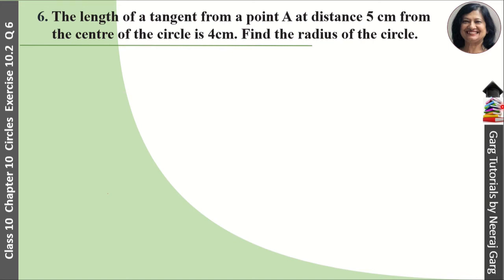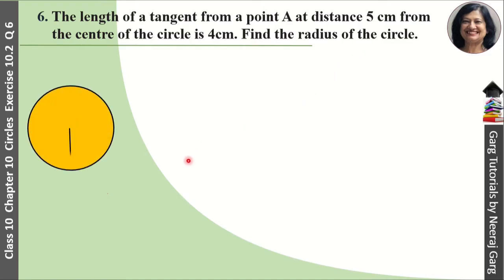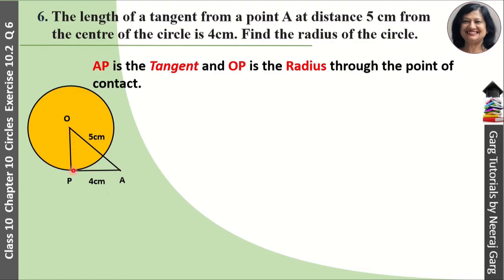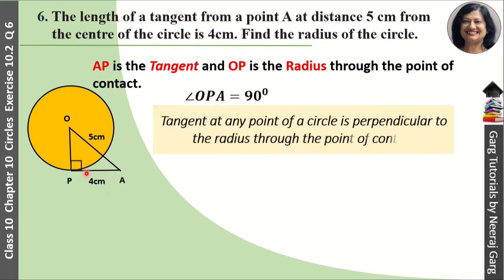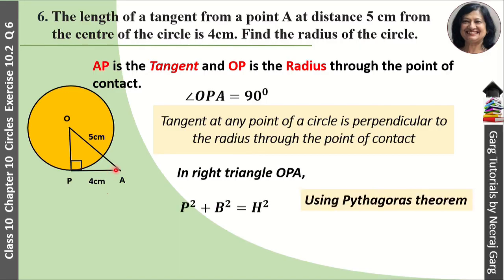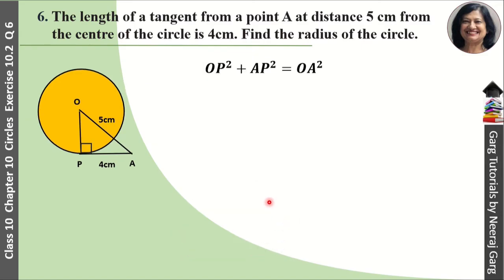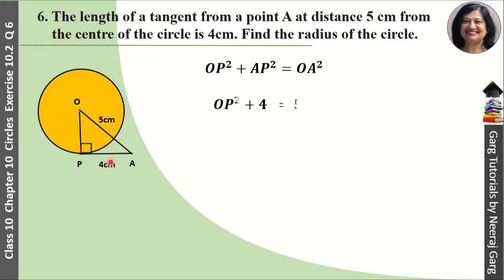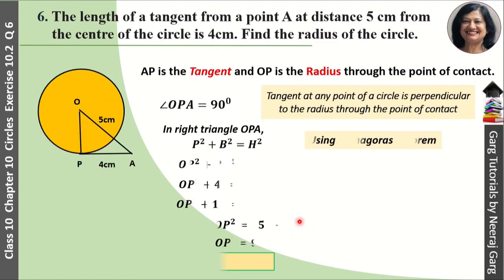The Length of a Tangent from a Point A at Distance 5 cm from the Centre of the Circle is 4cm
Q: The length of a tangent from a point A at distance 5 cm from the centre of the circle is 4 cm. Find the radius of the circle.

In this video Neeraj mam will explain Ex 10.2 Q 6 from Ch10 Maths Class 10. We will use Pythagoras Theorem to find the radius as we know that The tangent to a circle is perpendicular to the radius through the point of contact. This question is from NCERT Class 10 Maths Chapter 10 Exercise 10.2 Question 6.

Topic Covered:
The length of a tangent from a point A at distance 5 cm from the centre of the circle is 4 cm. Find the radius of the circle.
circles class 10 exercise 10.2 question 6
circles class 10 ex 10.2 q 6
chapter 10 circles class 10th exercise 10.2